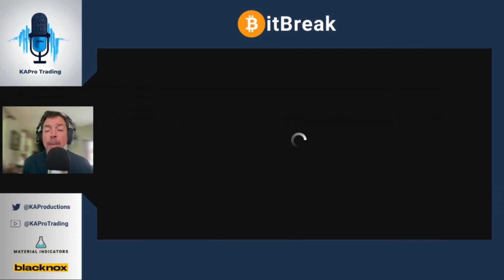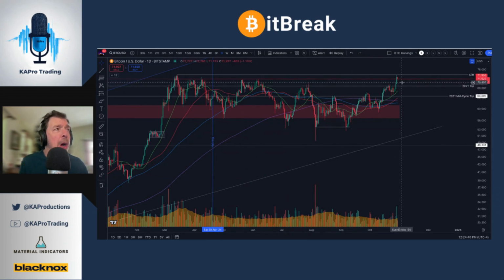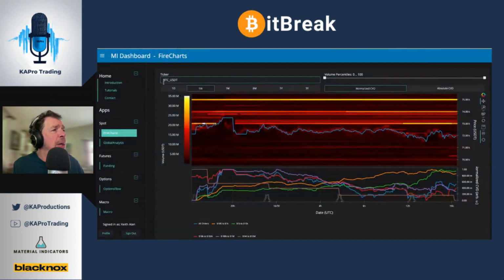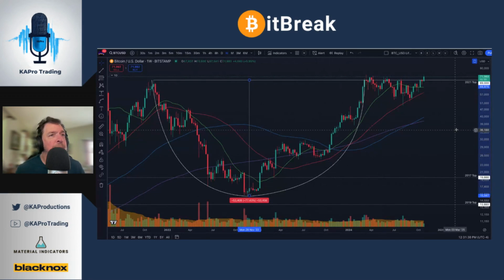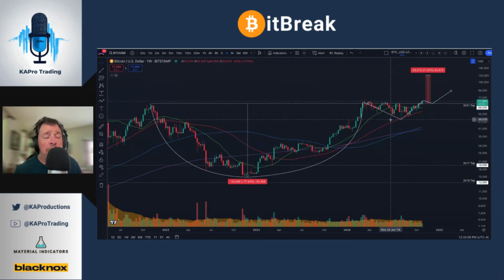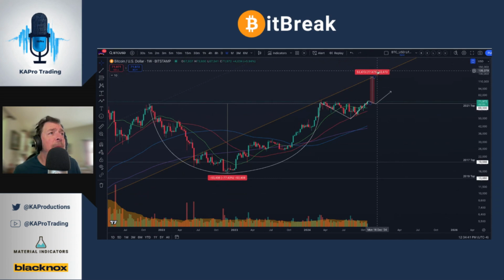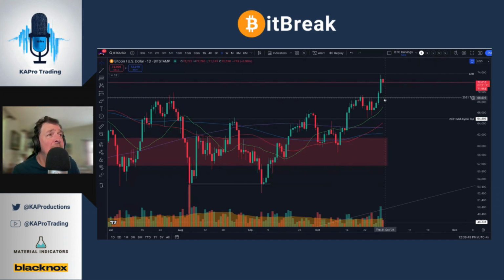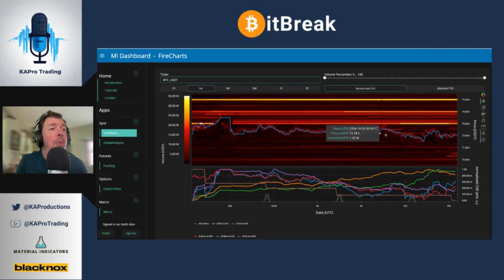ANALYZING BITCOIN LIQUIDITY & MACRO CHART PATTERNS TO FORECAST THE CYCLE HIGH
Perhaps the only thing less surprising than Bitcoin getting rejected from the ATH yesterday is the wild range of speculative predictions of how high Bitcoin will go this cycle.

In today’s BTC analysis, we’ll take a look at how liquidity in the order book is influencing short term price action and we’ll zoom out to the Bitcoin Lifetime Chart and identify the structures that give us insight to where BTC price is likely to go this cycle, and where we can expect to run into resistance after Bitcoin makes a new ATH and enters price discovery.

Opinions Only. No Financial Advice.